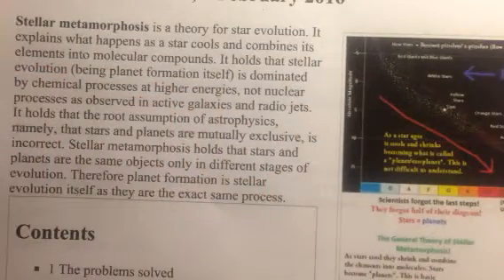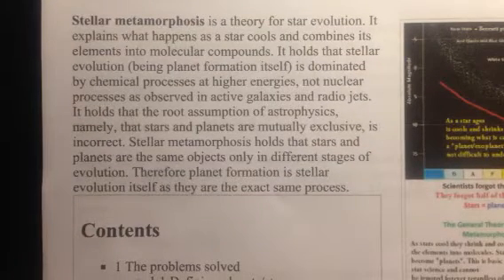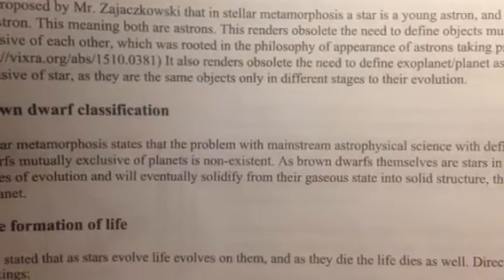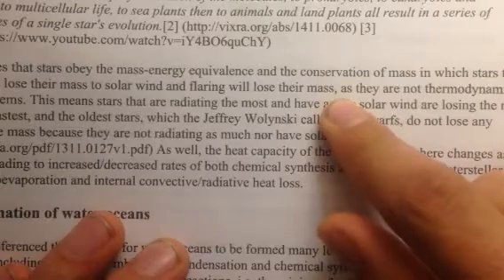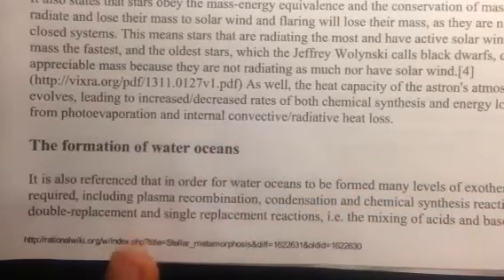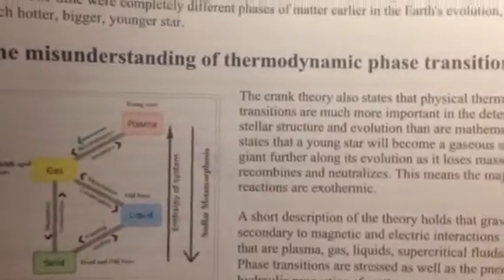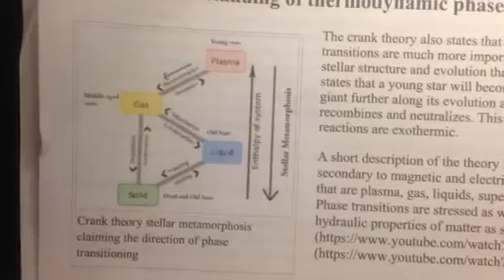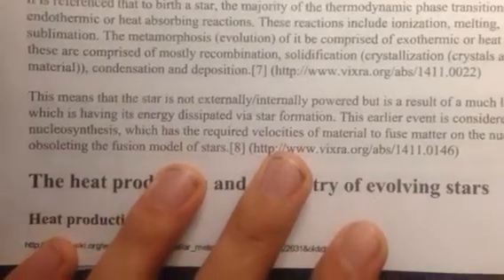Stellar Metamorphosis on Rationalwiki.org